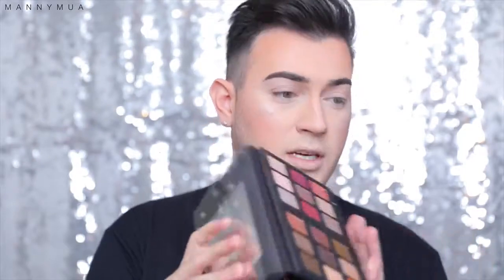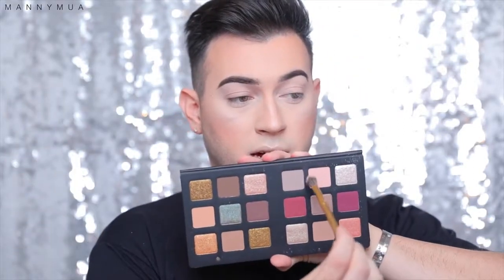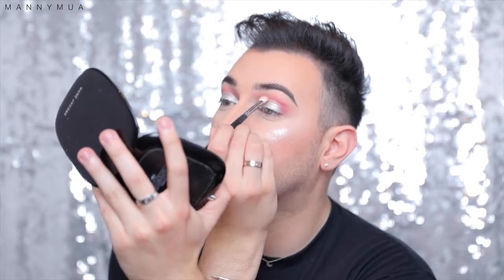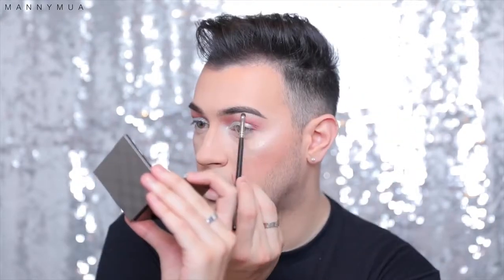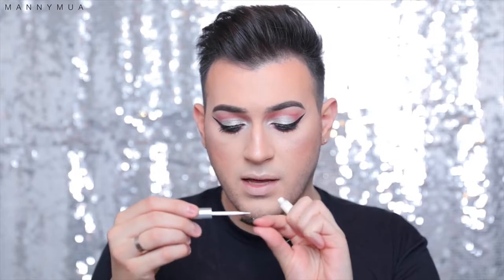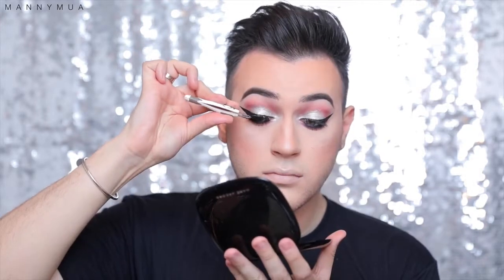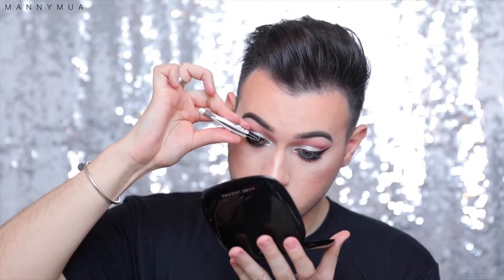Makeup Collection - Sexy Silver Daddy New Years Eve Makeup Tutorial | MannyMUA